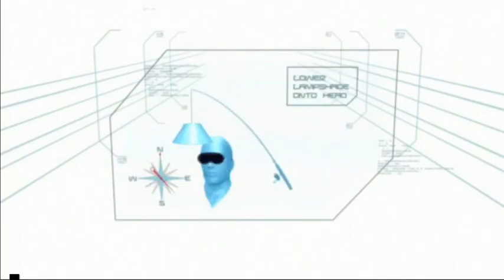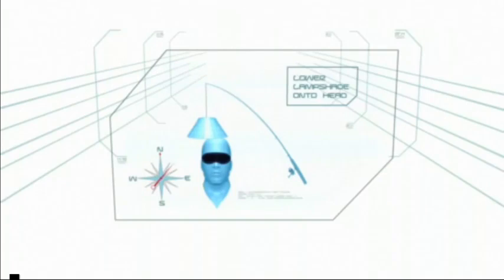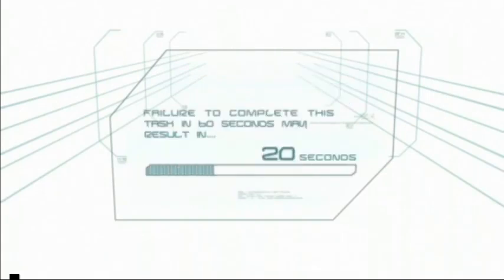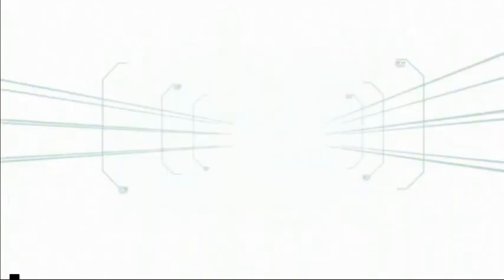Câu cá (Fish Head)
Đạo cụ:
- 1 miếng bịt mắt/ kiếng bơi đã được sơn đen
- 1 cần câu cá
- 1 chụp đèn

Cách thức chơi:
Người chơi máng cần câu cá vào chụp đèn sao cho chụp đèn ngay đỉnh đầu thì thắng cuộc.